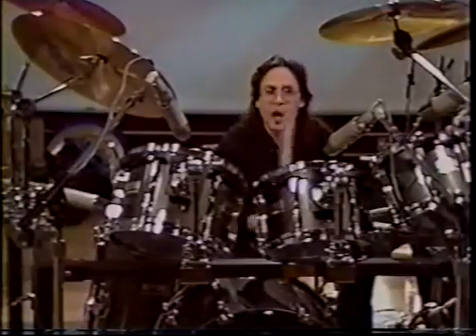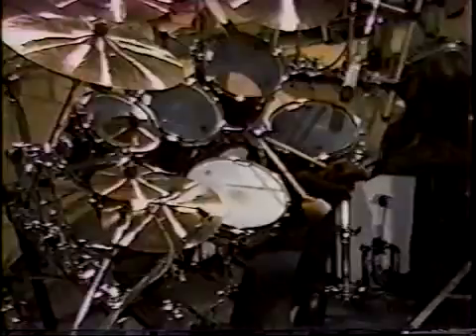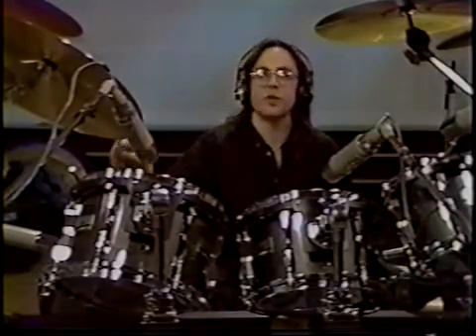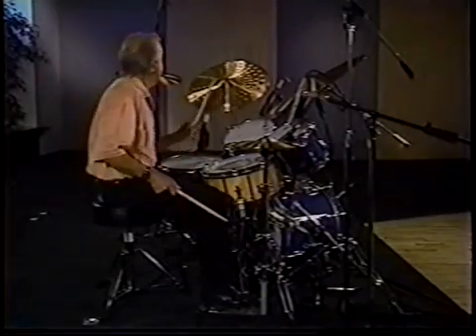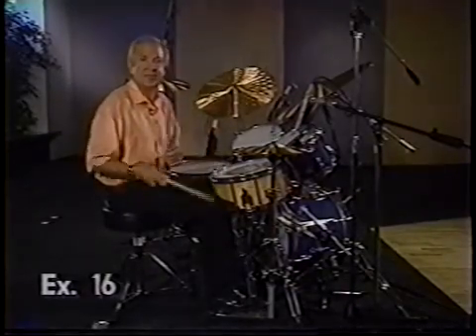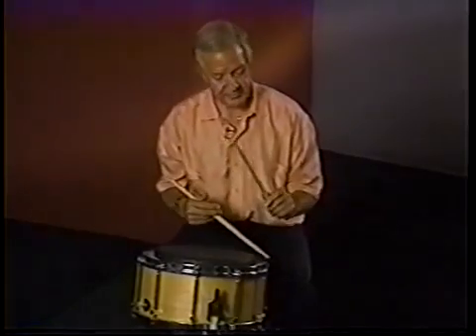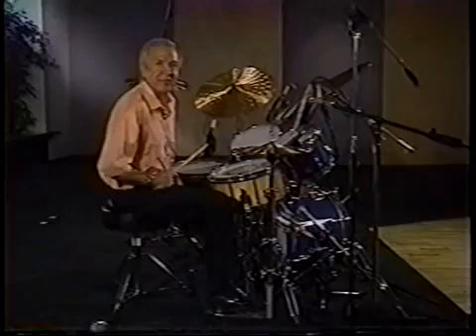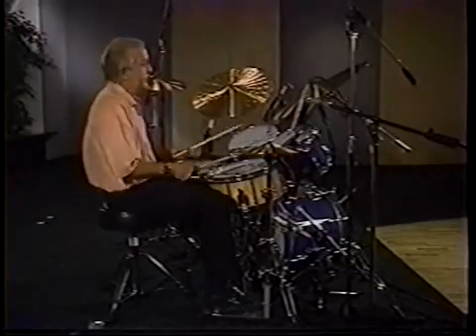Drum lesson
Drum lesson by Jeff Porcaro